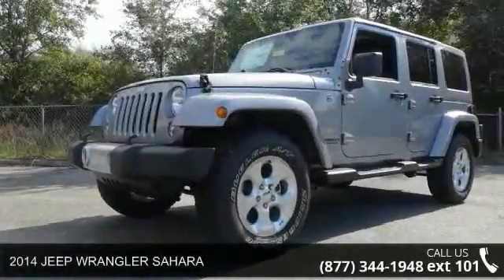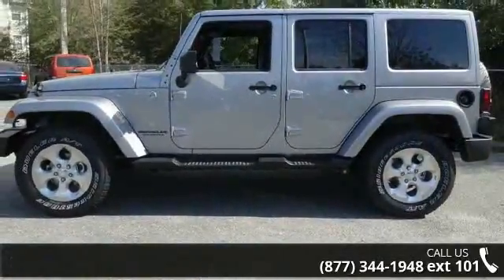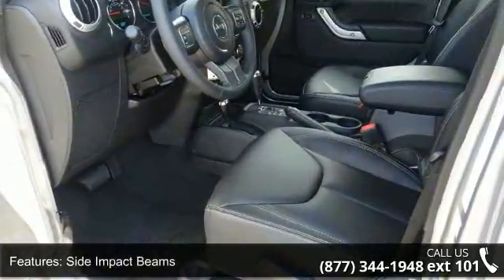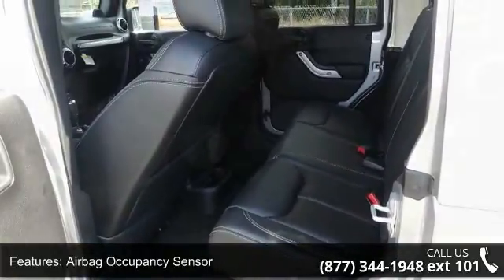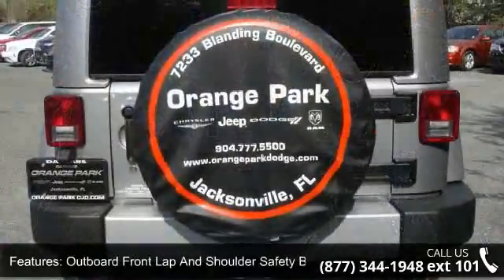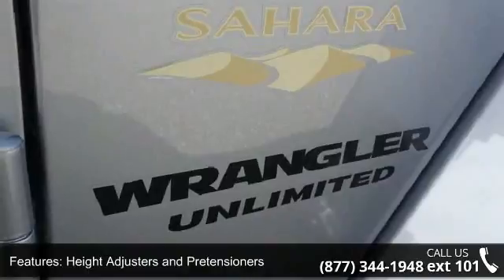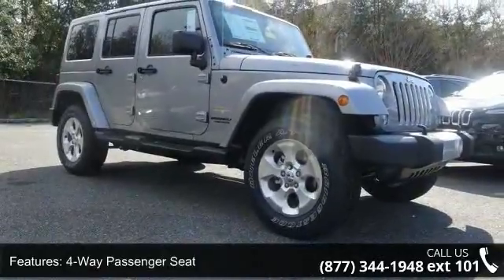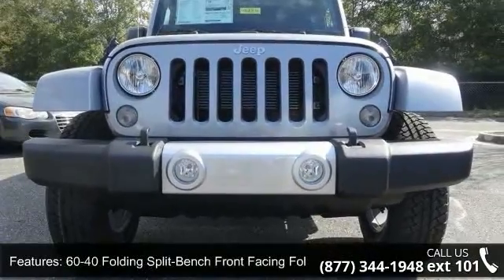2014 JEEP WRANGLER SAHARA - Orange Park Dodge - Jacksonvi...